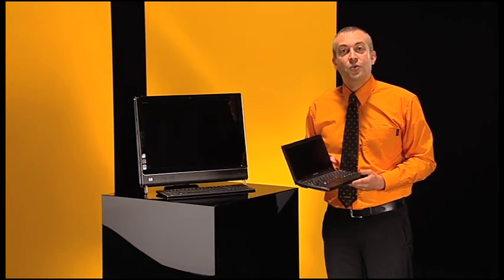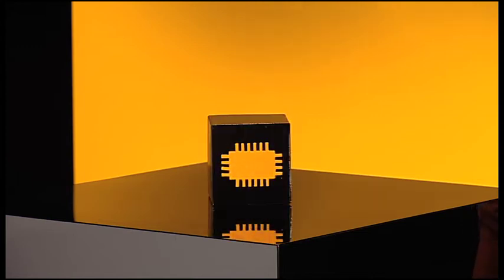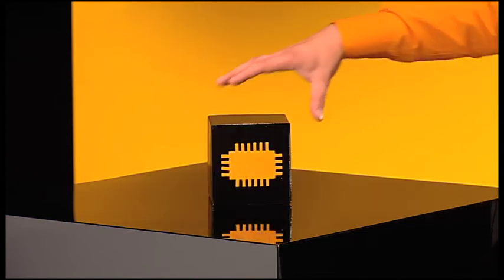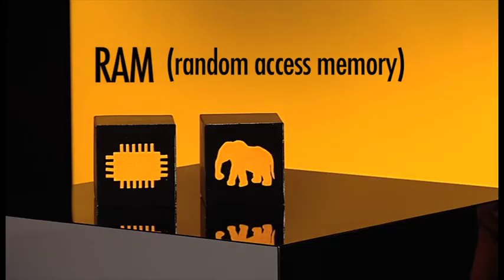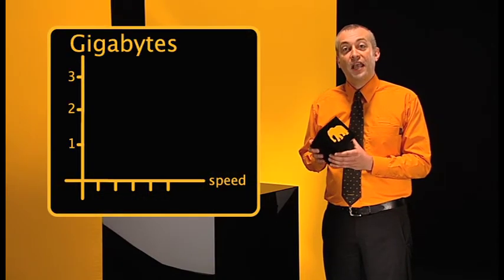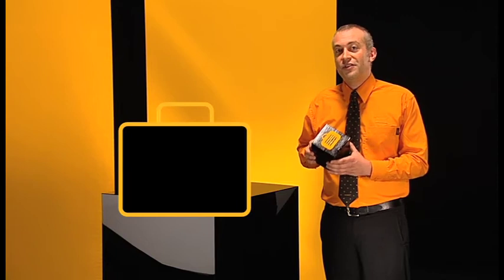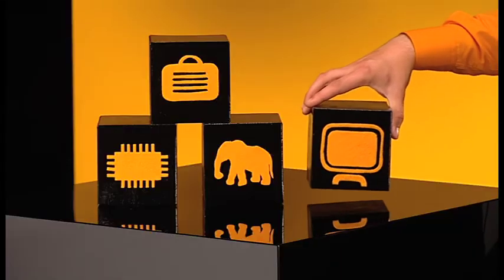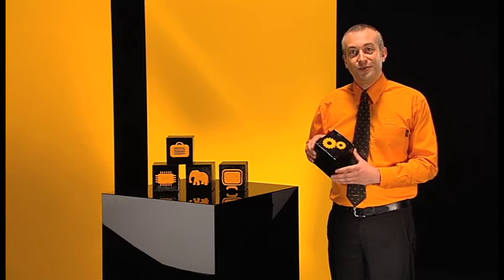Not bought a computer for a while?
Cut your way through all the jargon with this video from Comet. It explains the terms you're most likely to come across in plain English.